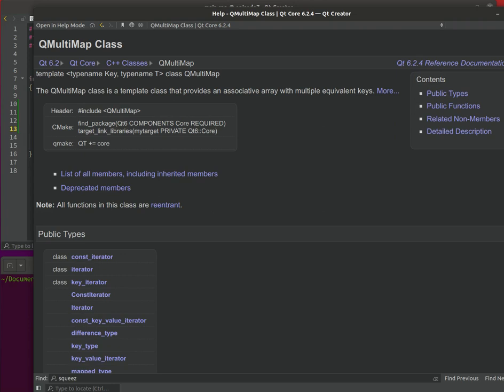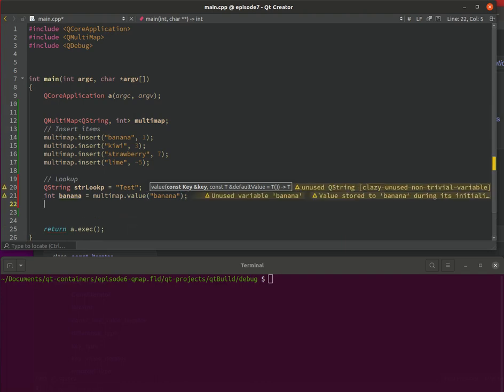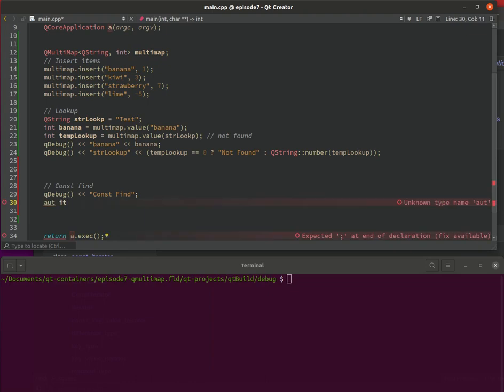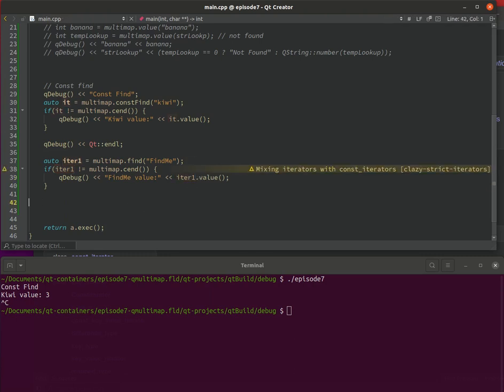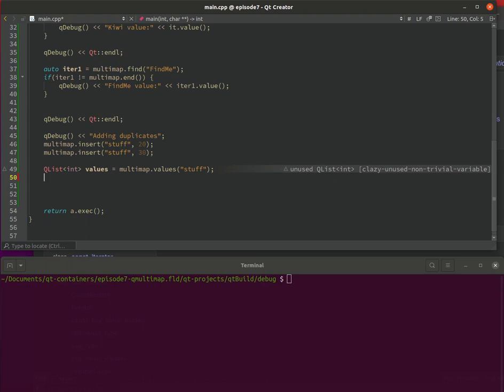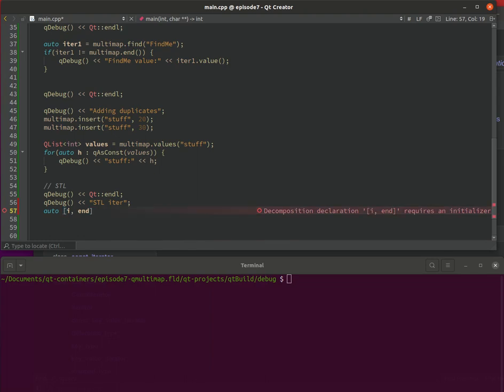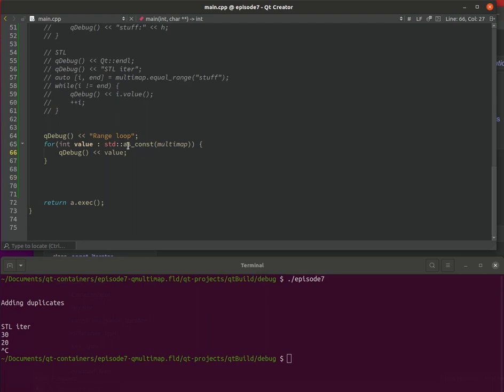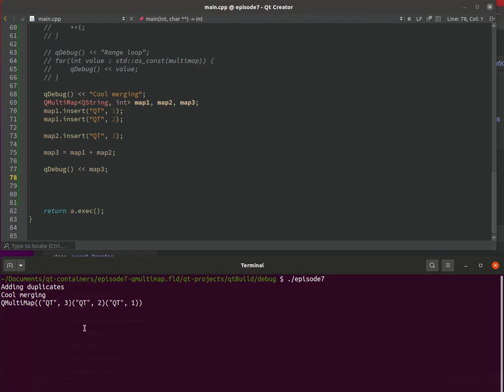Duplicate Keys Using QMultiMap in Qt C++ for Organized Data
Welcome back to the Qt Developer channel. In today's video, Conquer Duplicate Keys Using QMultiMap in Qt C++ for Organized Data.

Lets conquer the challenge of duplicate keys in your Qt C++ application! We'll delve into the power of QMultiMap, a container specifically designed to handle keys with associated values. Through practical examples, you'll discover how to effectively store and manage data using QMultiMap, ensuring organization and clarity within your code.

Whether you're a Qt beginner or a seasoned developer, this video provides valuable insight into handling duplicate keys and leveraging QMultiMap for well-structured data management in your Qt C++ projects. So, buckle up and get ready to conquer those pesky duplicates!